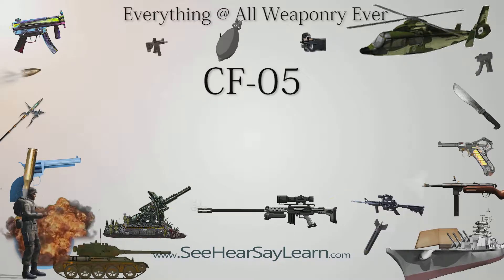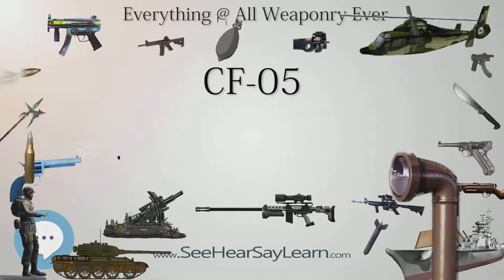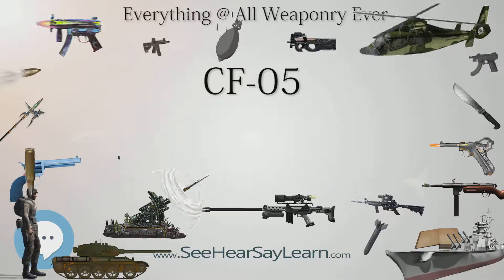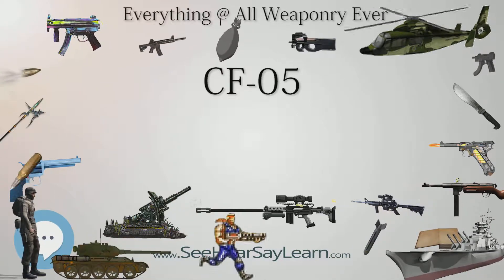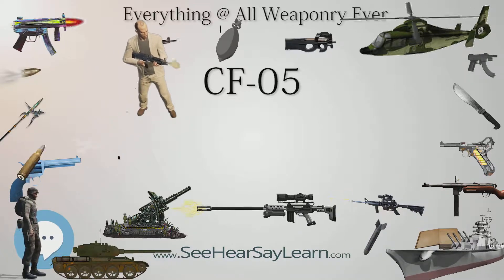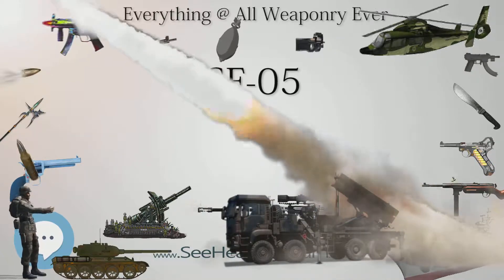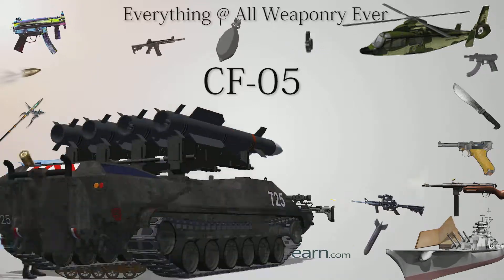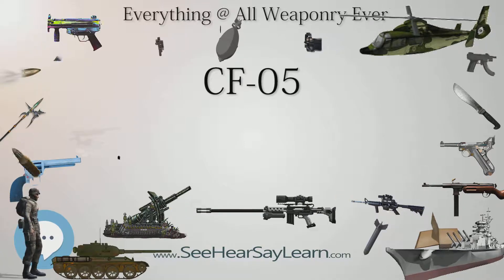CF 05 (Everything WEAPONRY & MORE)💬⚔️🏹📡🤺🌎😜✅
This video is about "CF 05". This video series is something special. We're fully delving into all things everything and all things about the everything you could imagine in WEAPONRY. From guns, war, ammo, strategy, bombs, destroyers, air craft carriers to the politics and manufacturers of weapons!!!